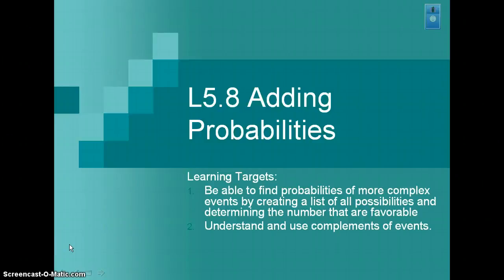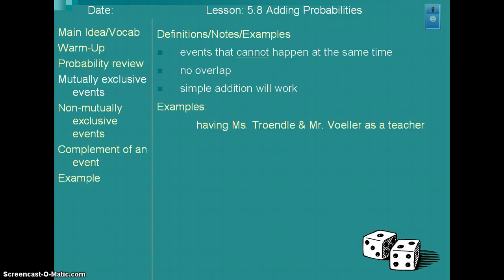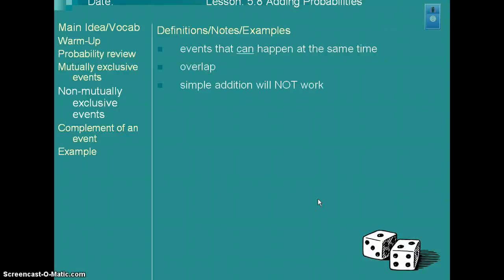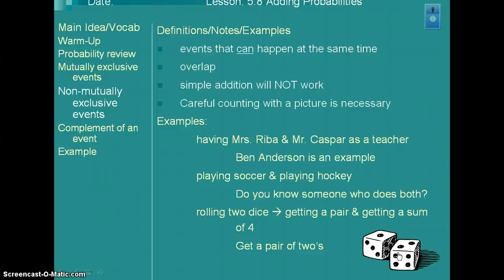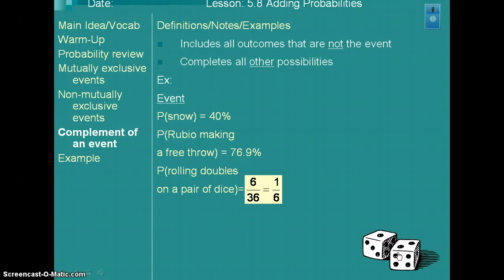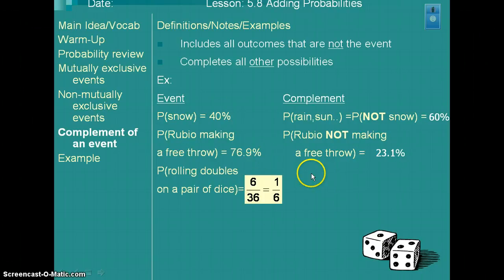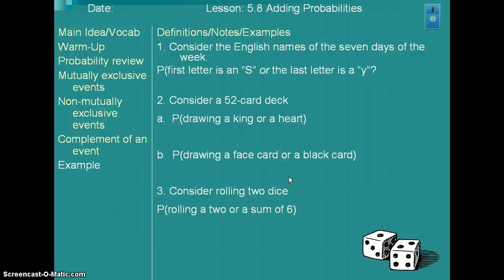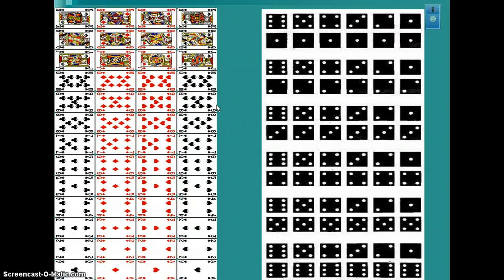Trans 5.8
Adding Probabilities